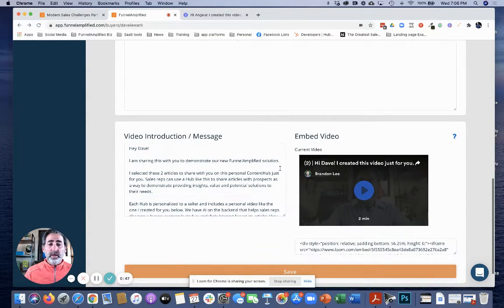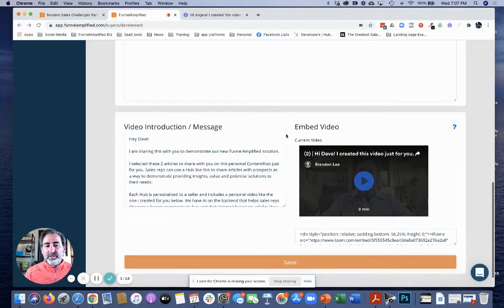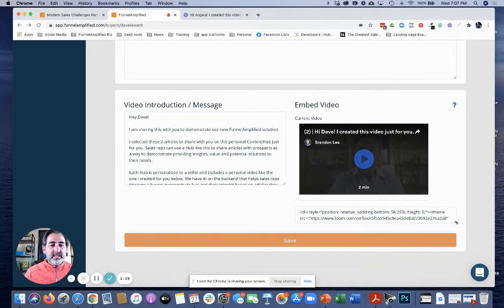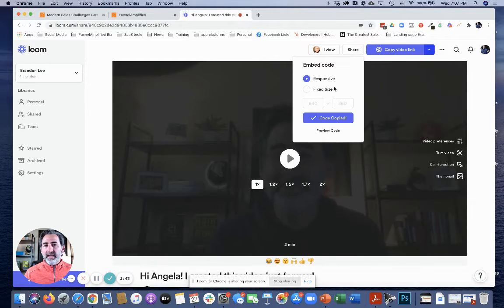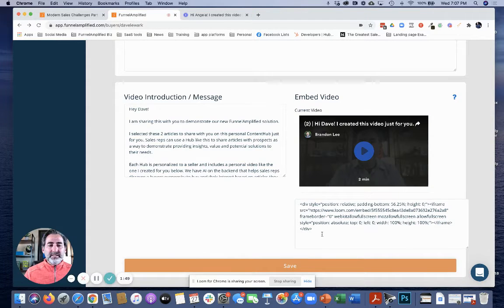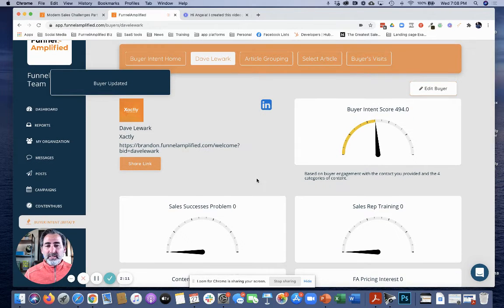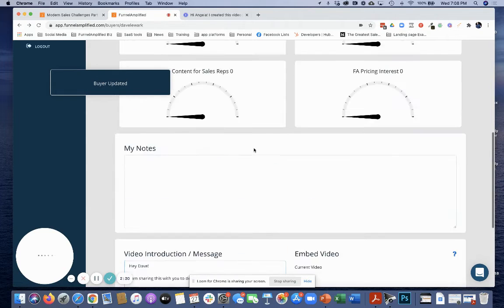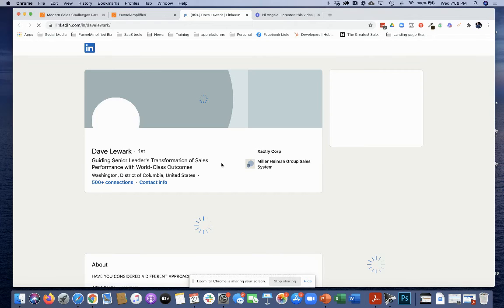How to customize message for buyer on hub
You want to capture your buyer's attention. Not only can you share great content with your buyer but you can customize your message on their Personal ContentHub.
This tutorial video shows you how to customize their message and share the Personal ContentHub you created for them with them.

About

FunnelAmplified is a lead-generation and sales enablement software helping marketers and sales leaders generate new revenue opportunities 24/7.

Why Use FunnelAmplified:

1. Social Expansion

Our software enables you to easily build an employee advocacy program. As you give brand-approved content to your employees for sharing on their social media, their social connections discover and follow your brand. That’s how your social footprint expands.

2. Content Amplification

Our platform enables you to distribute brand-approved content to your entire organization. You send them great content. They share it on their social platforms. The content gets amplified with just a few clicks.

3. SEO Maximization

Our lead-hubs allow you to increase the SEO value of your website by improving your domain authority. We do it by leveraging canonical tags to attribute the organic value of cross-posted content to your site.

4. Brand Magnification

Our products give you an opportunity to enlarge your brand in a very short period of time. Position your team members as thought leaders by supplying them with great content for sharing online. As they gain visibility among their peers, the awareness of your business increases, your share of voice grows, and your brand is magnified.

5. Lead Generation

Our solution allows you to generate leads from every member of your team 24/7.

6. Conversion Optimization

Our clients see better conversions from humanizing their brands. Today, 70% more people trust their peers more than they trust brands. By enabling your team members to share brand-approved content with their peers, you convert prospects into customers faster.

7. Pipeline Acceleration

Our customers are able to create higher pipeline velocity as their sales team members gain reputation of subject matter experts by consistently sharing quality content. By decreasing sales cycles, they accelerate stage progression of leads from SQLs to opportunities to wons.

8. Growth Intensification

Our business was created to help your business grow.